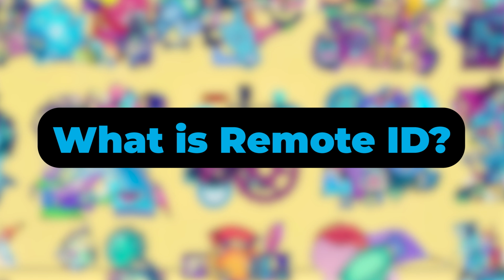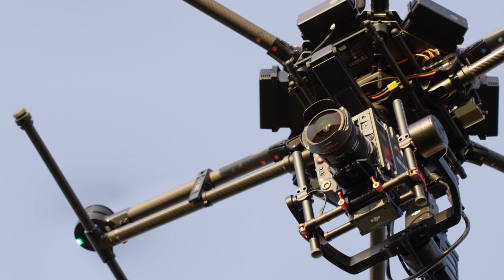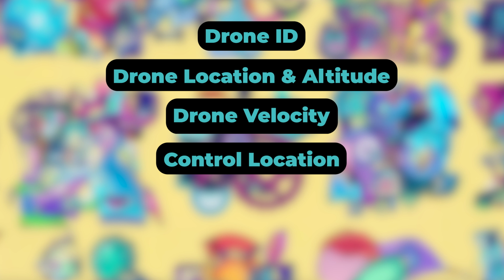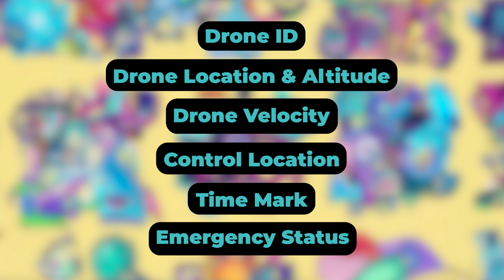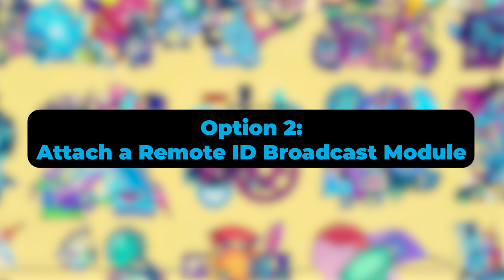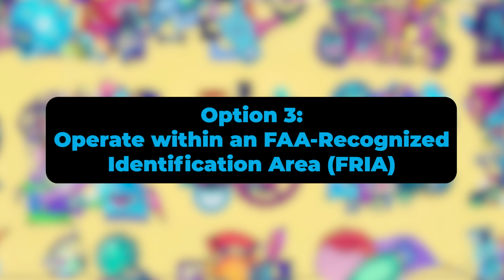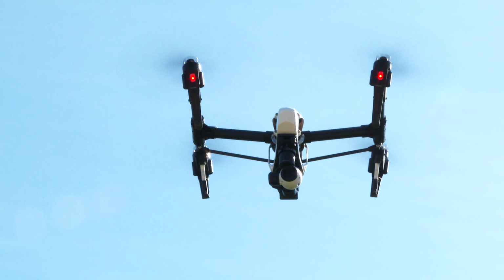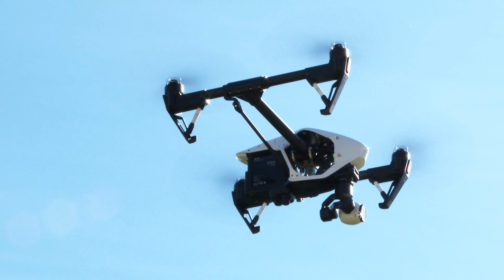Don't Get Grounded: Understanding Remote ID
Hey there, fellow drone enthusiasts!

In this video, I'm diving into the nitty-gritty of something we all need to know as drone pilots—Remote ID and legal compliance.

I'll break it all down in a way that's easy to understand, sharing what you need to know to stay on the right side of the law and keep our skies safe. From FAA regulations and the ins and outs of Remote ID to the legal requirements for us drone operators, we're covering it all.

Whether you're a seasoned pilot or just starting your drone journey, this info is crucial. Let's keep flying responsibly and enjoy the beauty of the drone world while staying compliant with the law.

Don't forget to drop your questions or thoughts in the comments—I'm here to help and learn from you too.

Thanks for being a part of this amazing drone community!

Understand the FAA Remote ID requirement for drones. Learn how to stay compliant before the September 2026 deadline.

The FAA is mandating specific identification standards for unmanned aircraft. By September 16, 2026, operators must ensure their equipment broadcasts information including drone ID, location, velocity, control station, and time marks. This update is essential for every pilot who wants to maintain legal standing while flying in the national airspace.

We will cover the specific drone compliance standards you need to meet. If you are concerned about how these FAA drone regulations affect your work, this breakdown clarifies the exemptions available for flights within an FAA-Recognized Identification Area, commonly known as a FRIA. Understanding these drone pilot requirements ensures you can continue flying safely without risking penalties after the regulation takes effect.